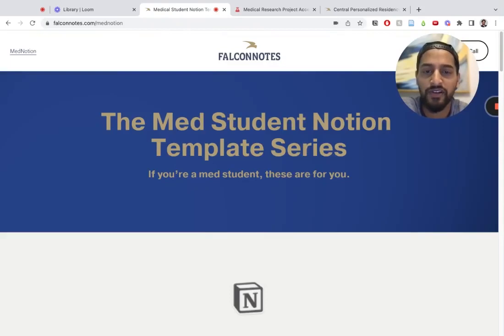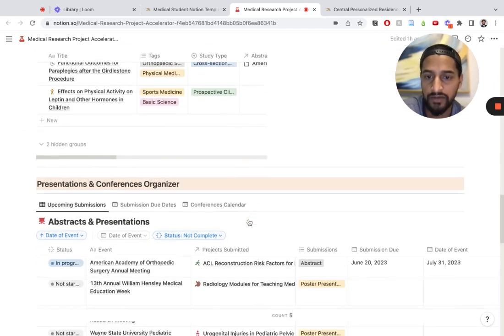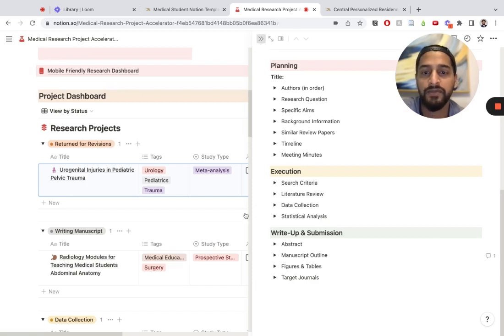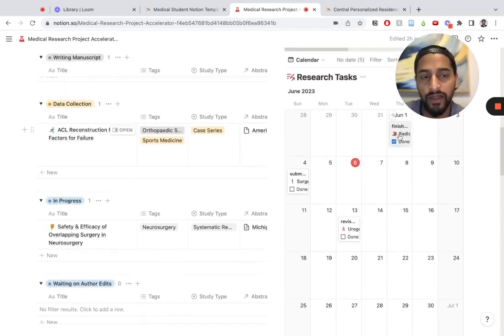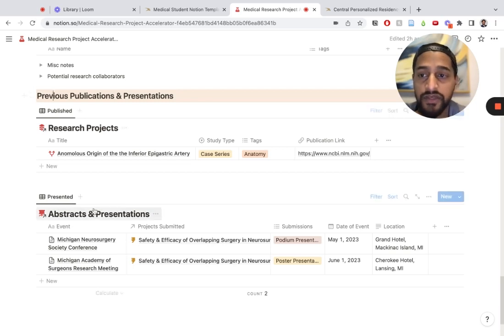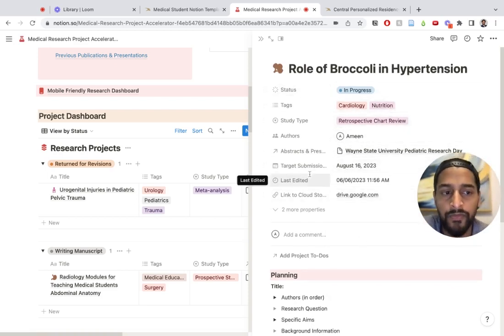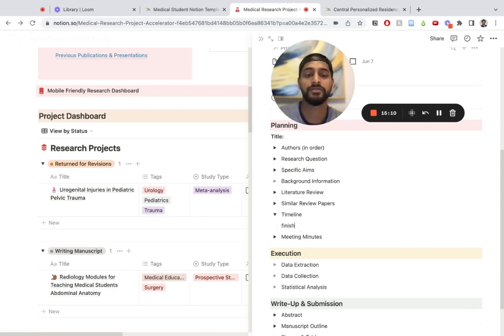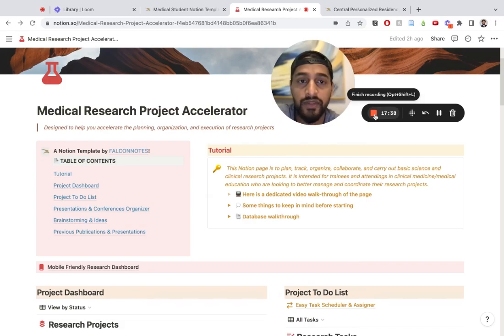The ULTIMATE Medical Research Setup in Notion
In this notion walkthrough, Ameen walks through the Falconnotes Medical Resarch Project Aceelerator Notion Template. Plan, organize, collaborate on, and execute clinical and basic science research projects. Minimize clutter and confusion with your fellow authors. Have a streamlined and integrated research system to get your projects across the finish line.
This notion template helps you keep track of all your research projects in one place. Add as many collaborators as you need and keep everyone on track with this all in one research accelerator.

Features:

- Master Research Project Database with Dedicated Landing Page for each Project
- Linked Databases to Streamline Tasks, Conference Submissions, and Links to Cloud Storage
- Research Conference Planner
- Pre-made Templates to Outline Prospective, Retrospective, and Review Projects
- Collaborate Securely on Individual or Multiple Projects
- Easy Task Assigner and Scheduler
- Mobile Friendly Dashboard (Bonus)